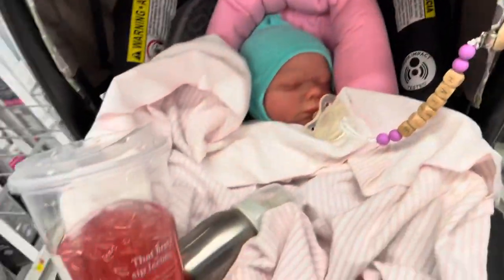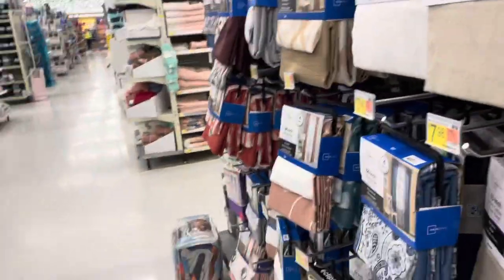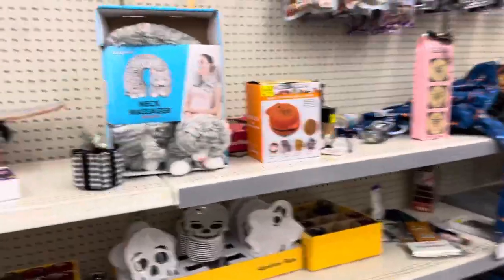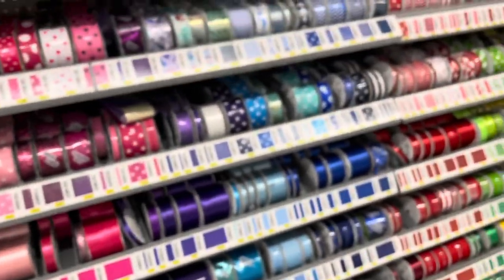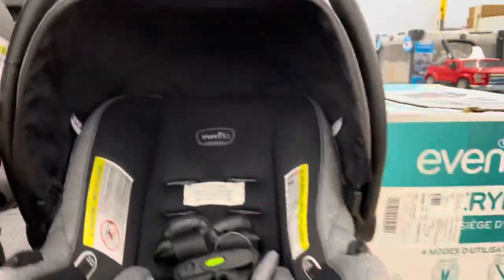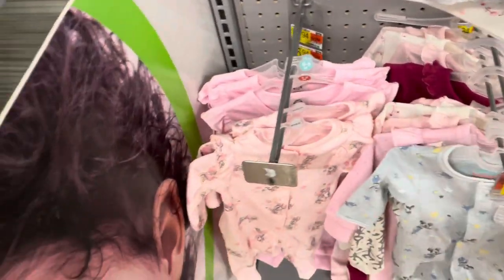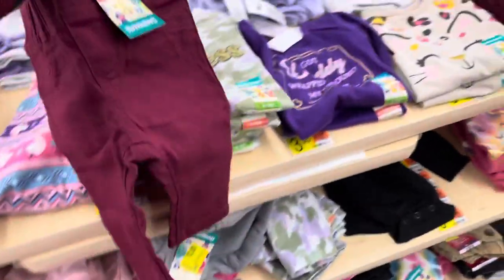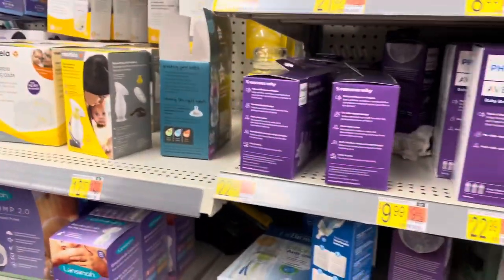Reborn Outing to Walmart! With Hattie!